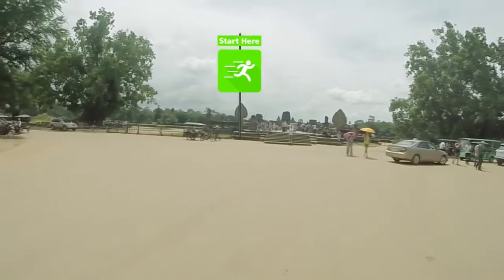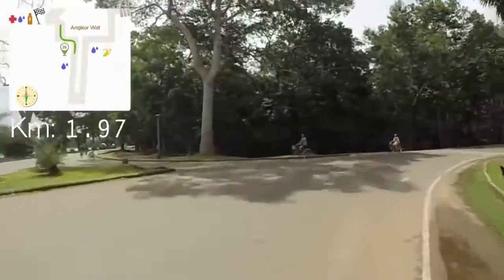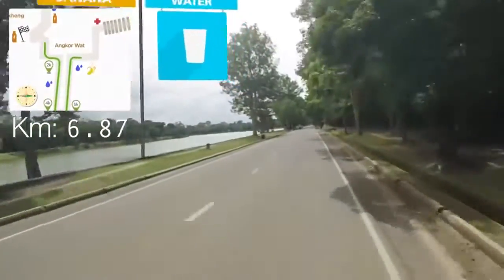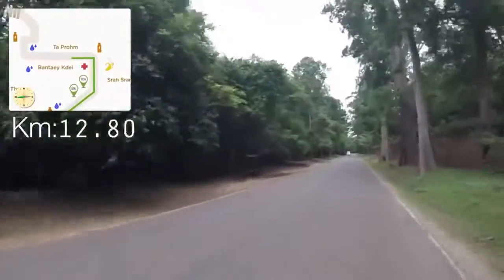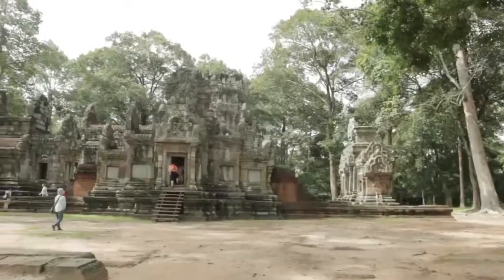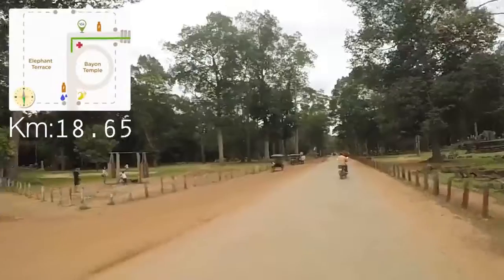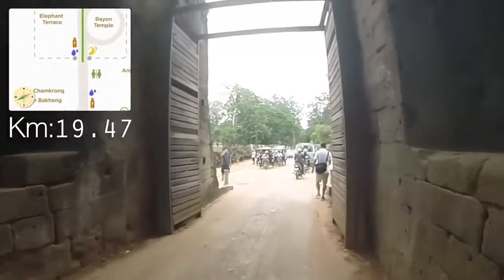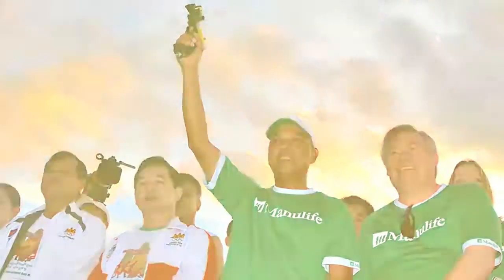Racecourse preview: Angkor Wat International Half Marathon 2015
An insider's view of Angkor Wat International Half Marathon 2015! Roam through the streets of Siem Reap and majestic Angkor. Let's RunwithManulife!